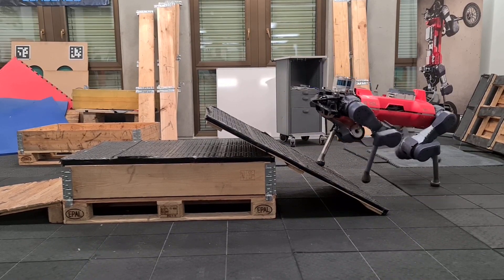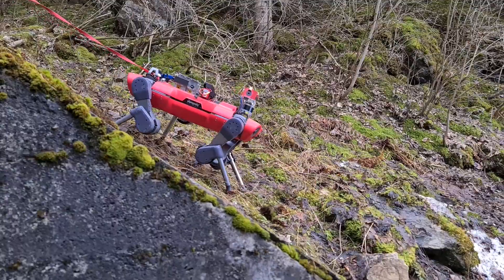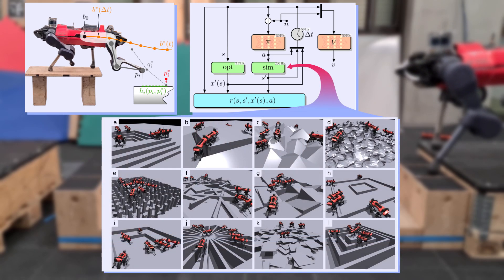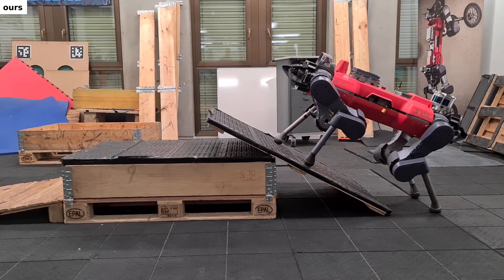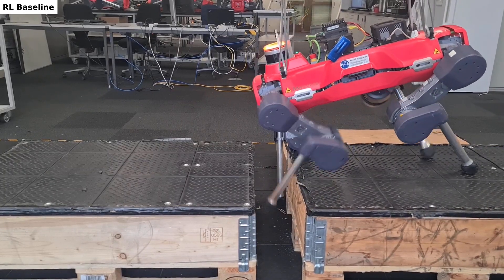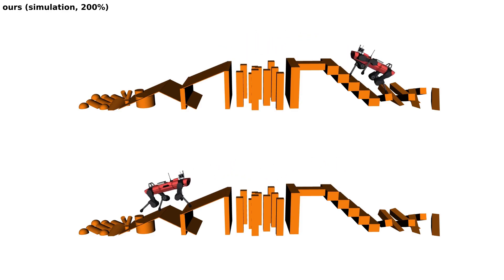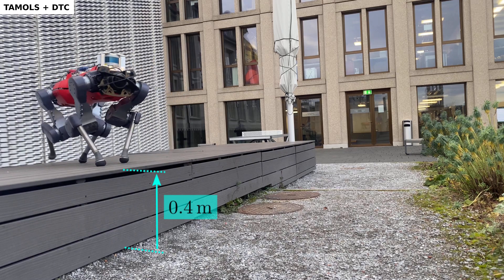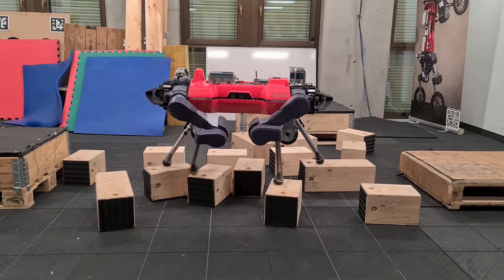DTC: Deep Tracking Control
We have combined trajectory optimization and reinforcement learning to achieve versatile and robust perceptive legged locomotion.

Abstract: Legged locomotion is a complex control problem that requires both accuracy and robustness to cope with real-world challenges. Legged systems have traditionally been controlled using trajectory optimization with inverse dynamics. Such hierarchical model-based methods are appealing due to intuitive cost function tuning, accurate planning, generalization, and most importantly, the insightful understanding gained from more than one decade of extensive research. However, model mismatch and violation of assumptions are common sources of faulty operation. Simulation-based reinforcement learning, on the other hand, results in locomotion policies with unprecedented robustness and recovery skills.
Yet, all learning algorithms struggle with sparse rewards emerging from environments where valid footholds are rare, such as gaps or stepping stones. In this work, we propose a hybrid control architecture that combines the advantages of both worlds to simultaneously achieve greater robustness, foot-placement accuracy, and terrain generalization. Our approach utilizes a model-based planner to roll out a reference motion during training. A deep neural network policy is trained in simulation, aiming to track the optimized footholds. We evaluate the accuracy of our locomotion pipeline on sparse terrains, where pure data-driven methods are prone to fail. Furthermore, we demonstrate superior robustness in the presence of slippery or deformable ground when compared to model-based counterparts. Finally, we show that our proposed tracking controller generalizes across different trajectory optimization methods not seen during training. In conclusion, our work unites the predictive capabilities and optimality guarantees of online planning with the inherent robustness attributed to offline learning.

Authors: Fabian Jenelten, Junzhe He, Farbod Farshidian, and Marco Hutter

Video: Fabian Jenelten